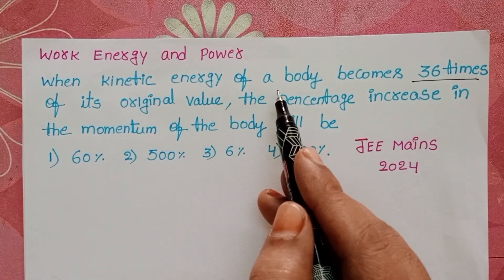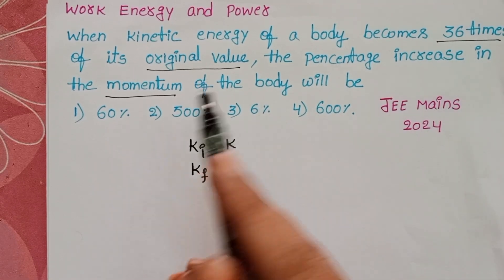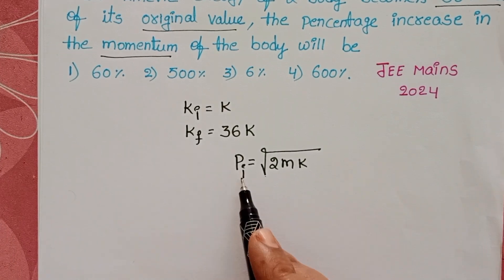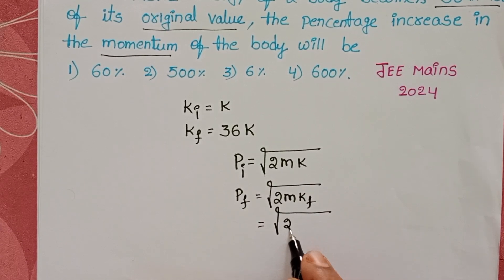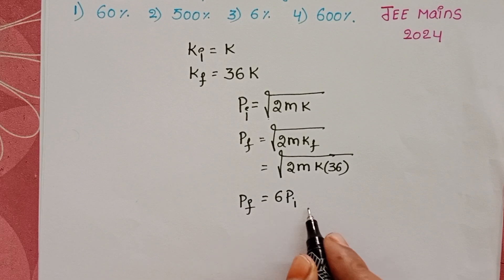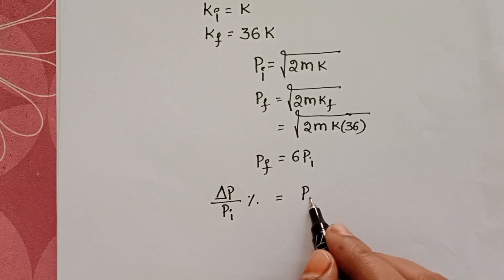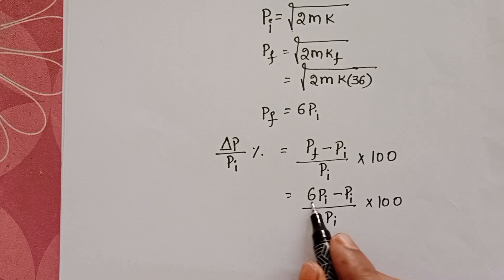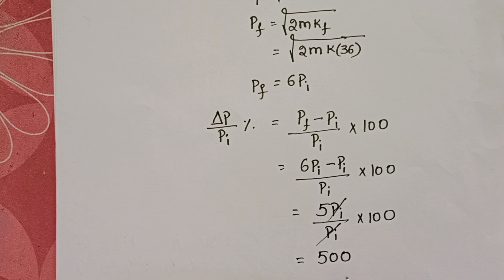when kinetic energy of a body becomes 36 times of its original value the percentage increase in the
when kinetic energy of a body becomes 36 times of its original value the percentage increase in the momentum of the body will be
jee mains pyqs from work energy power
class 11 PHYSICS
jee mains pyqs
neet PYQS
EAMCET PHYSICS pyqs